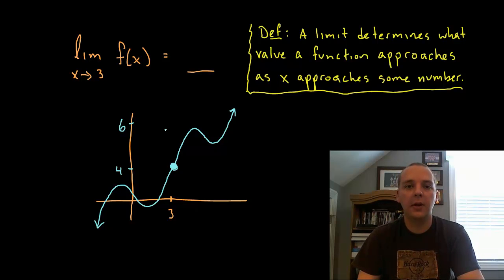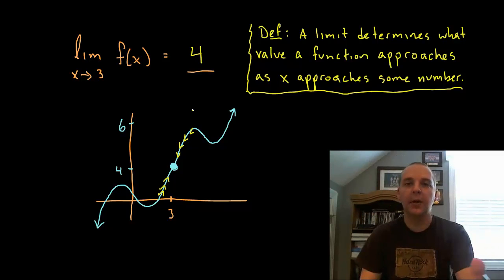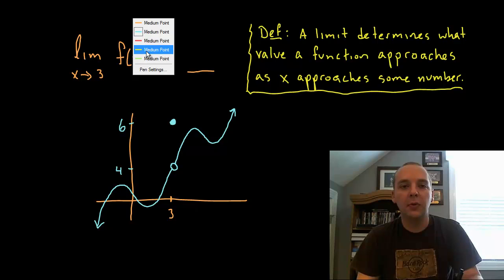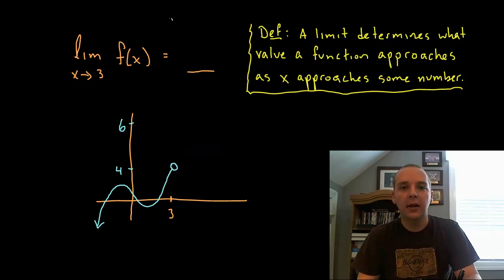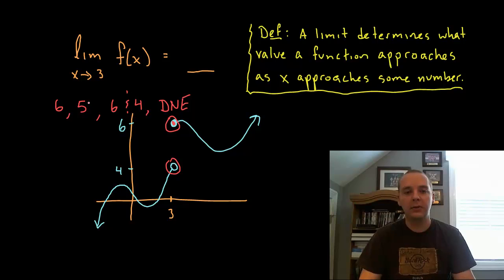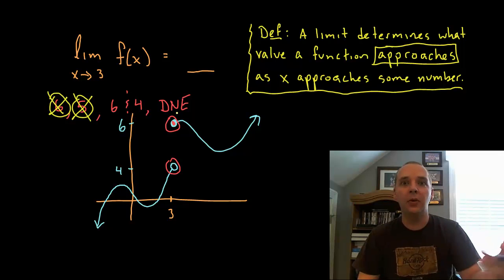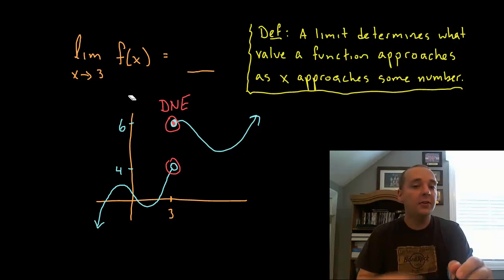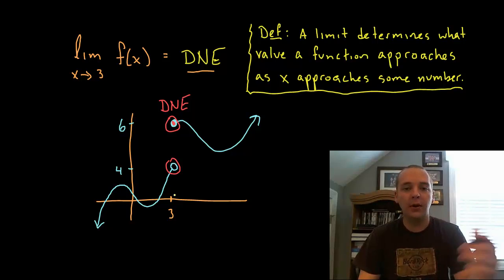Limit - Evaluate Graphically, Example 1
If you enjoyed this video, take 30 seconds to find hundreds of free, helpful videos. No registration required! Limit - Evaluate Graphically, Example 1. An example of evaluating a limit graphically.